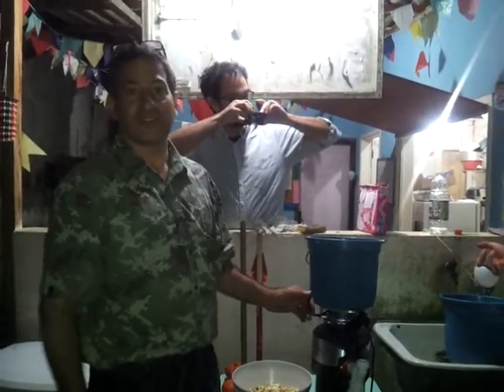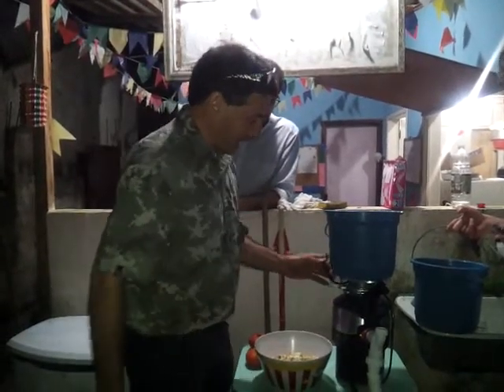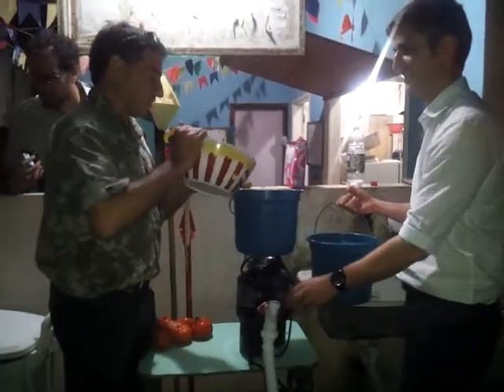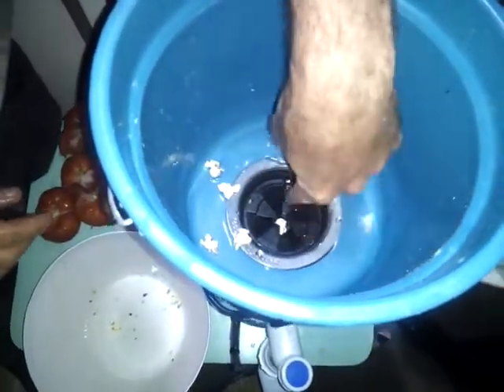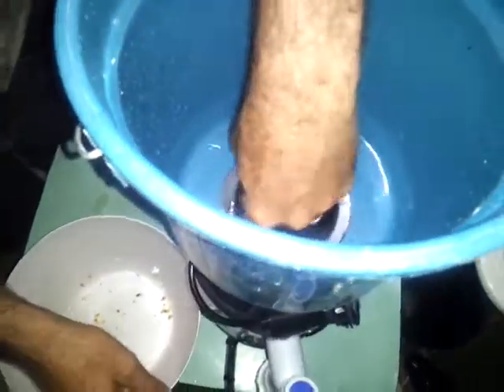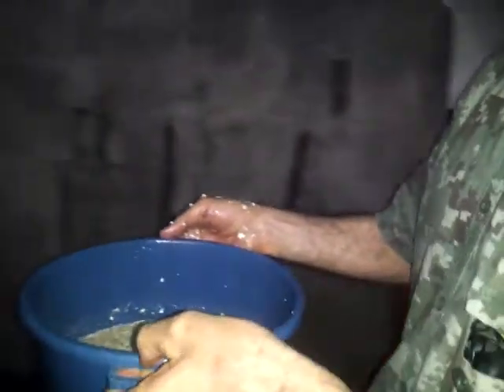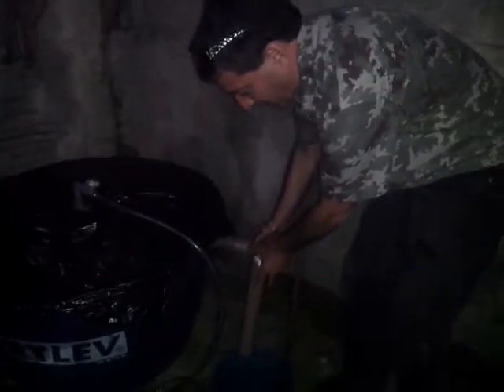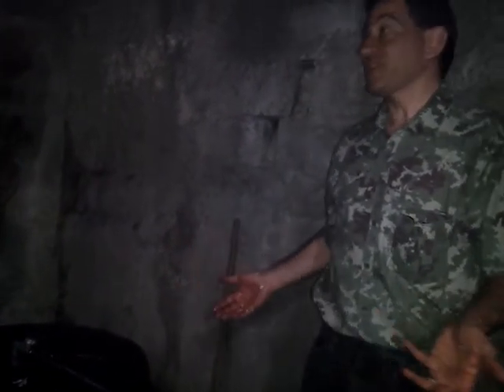Grinding food for Biogas in Brazil.